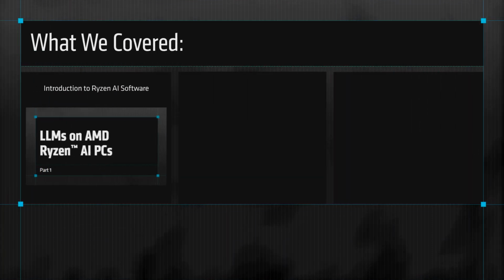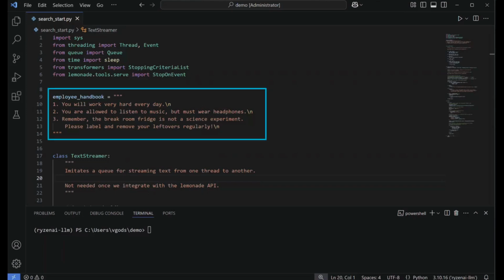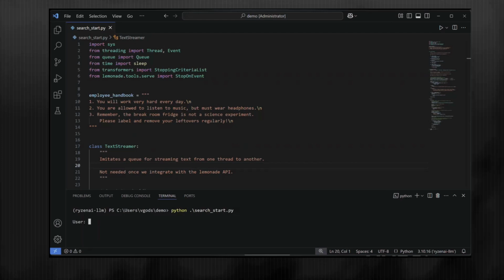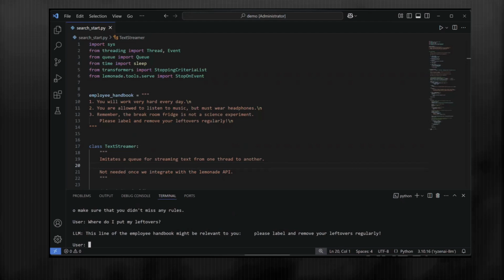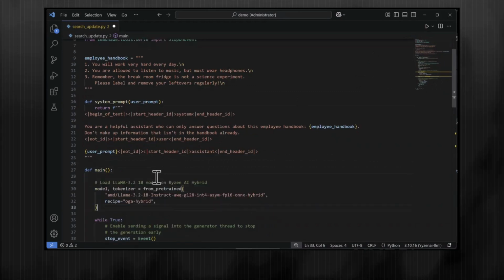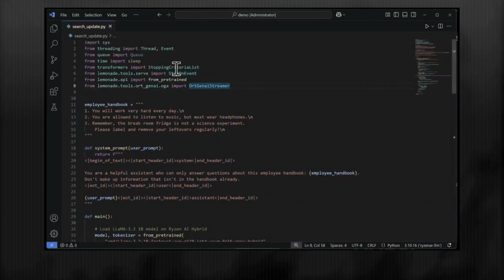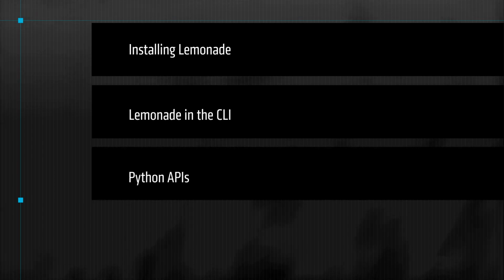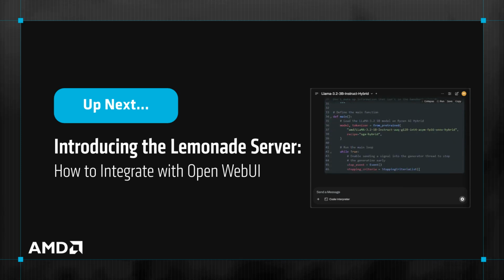Integrating Lemonade into your Python App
In this video, we show how to integrate large language models (LLMs) into your application using the Lemonade SDK. Watch as we enhance a basic search application with an LLM to significantly improve its functionality and performance. Then, we run the application with the LLM running locally on the Ryzen™ AI 300 series PCs.

2BHJJR8KWUQCFYIG